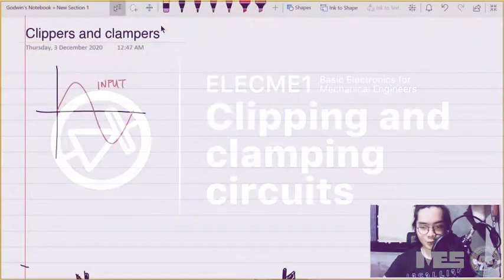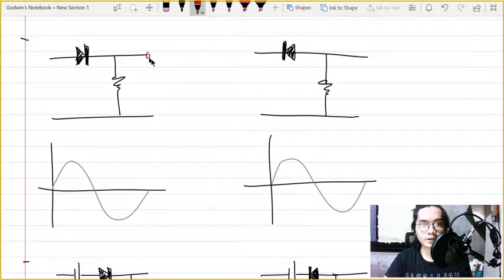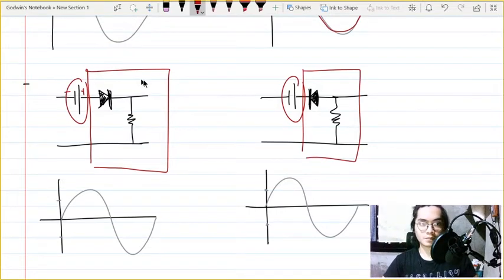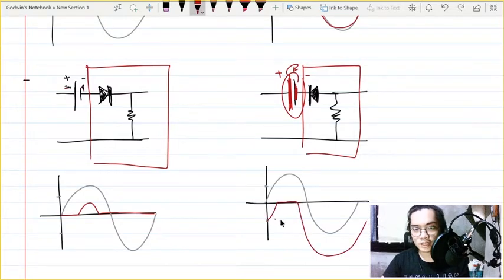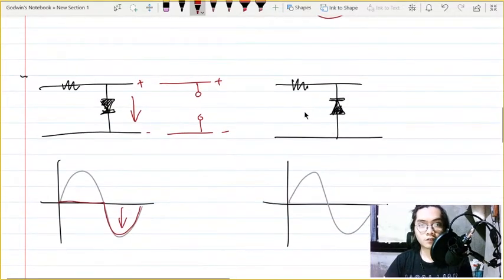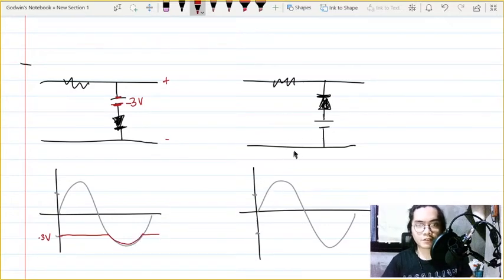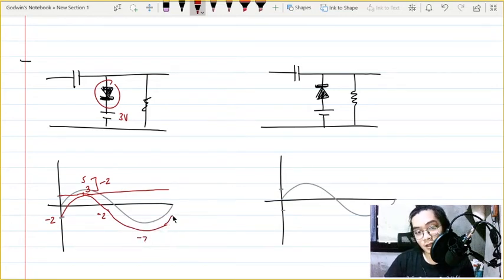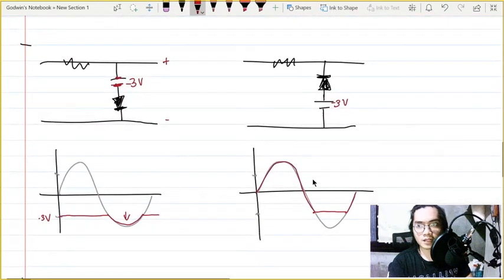ELECME1: Clipping and clamping circuits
In this video, we tackle the basic mechanics of clipper and clamper circuits. These circuits are briefly analyzed before the different scenarios involving each clippers and clampers are shown. (Reuploaded to add the CSO and MES logos!)

Subject: ELECME1 (Basic Electronics for Mechanical Engineers)